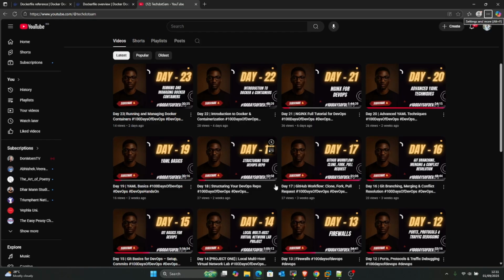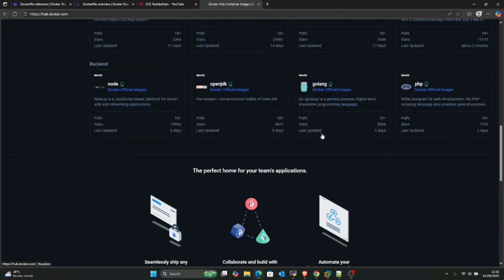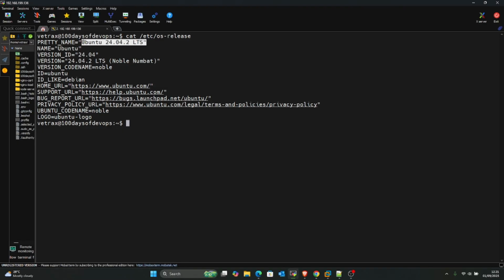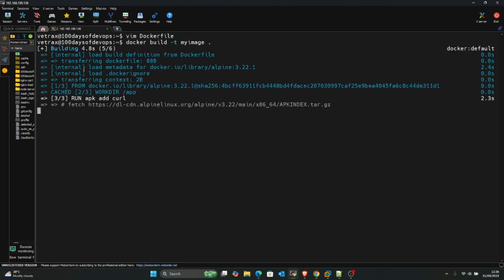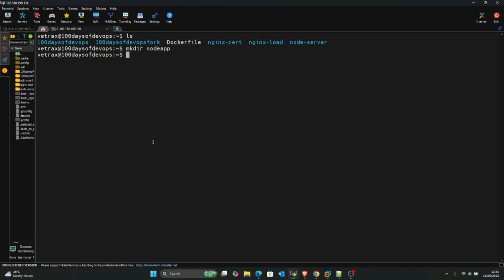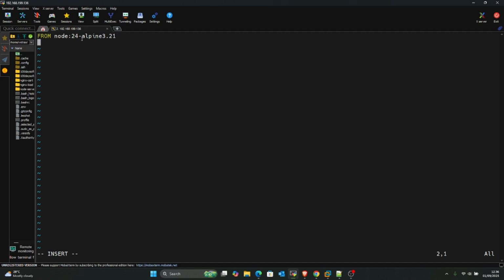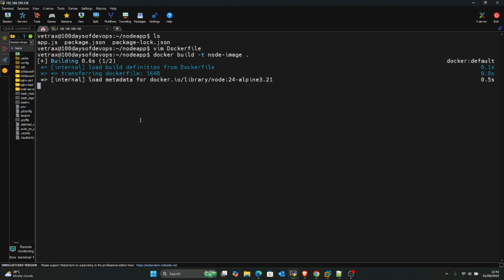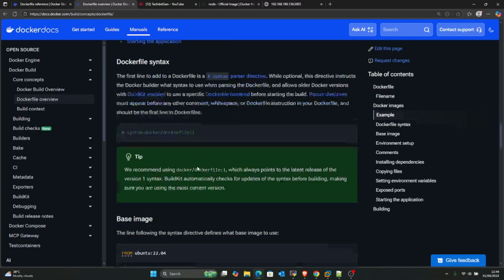Day 24 | Writing Your First Dockerfile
In this video, I take you behind the scenes as I build a fully custom Docker image from scratch.

What a Dockerfile really is — and how it powers modern DevOps
The purpose of `FROM`, `RUN`, `CMD`, and other key instructions
How Docker builds container images, layer by layer
How to containerize a simple Node.js app and run it anywhere

Whether you're a DevOps beginner, a developer learning infrastructure, or just Docker-curious, this is the episode where the pieces start coming together.